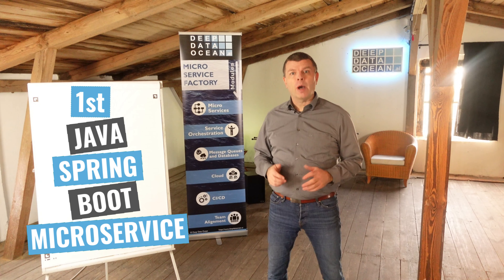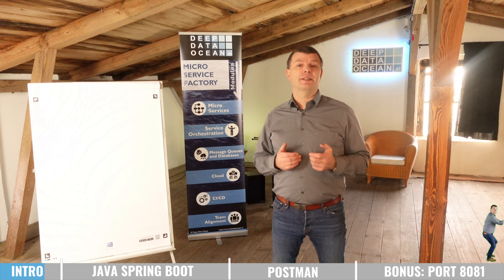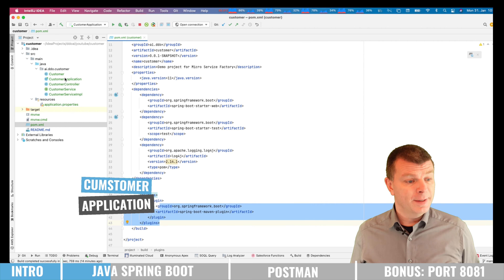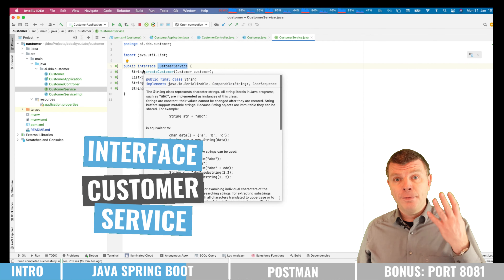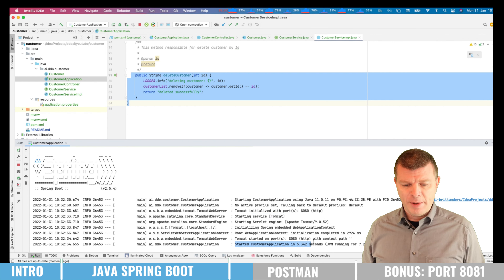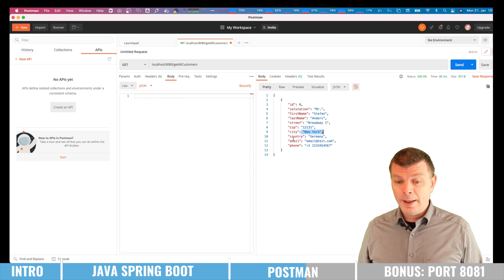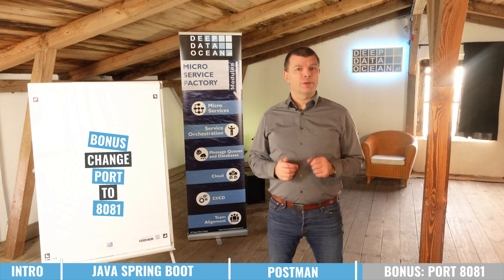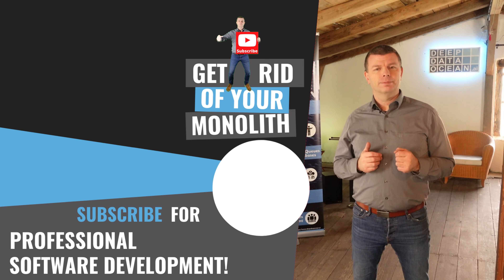How to create a Spring Boot App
Maybe you're working as a Developer on a Software Monolith. Many companies wanna migrate it to a distributed system that is based on Microservices. Unfortunately you don't know how to do this since you never did it yet.

Well, in this video we'll create a 1st Java Spring Boot Microservice for customers. We'll create Rest API endpoints for creating, reading, updating and deleting Customers. After that we'll see how you can test your endpoints using Postman.

Learn what else you need to implement in your software development organization to implement professional software development.